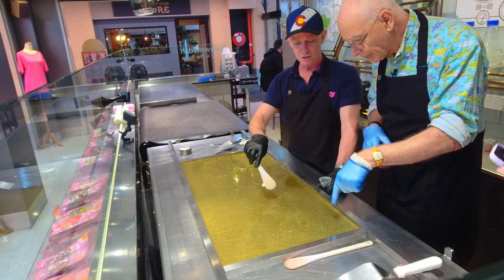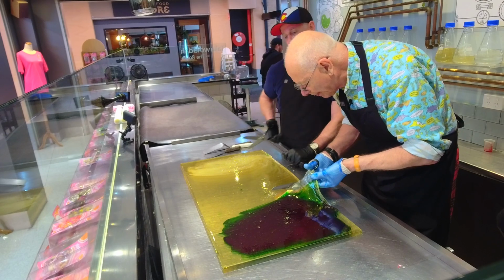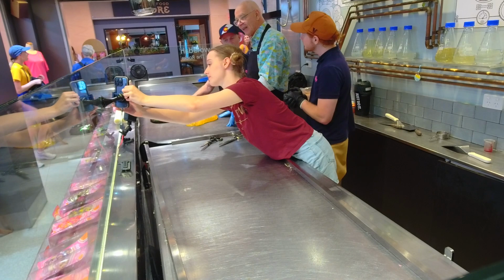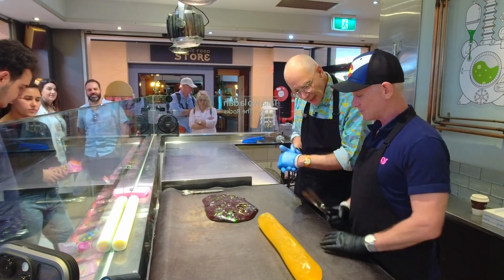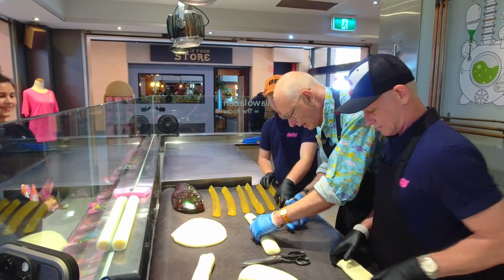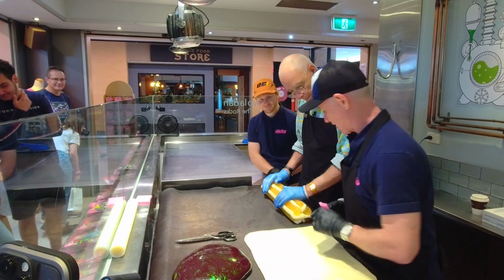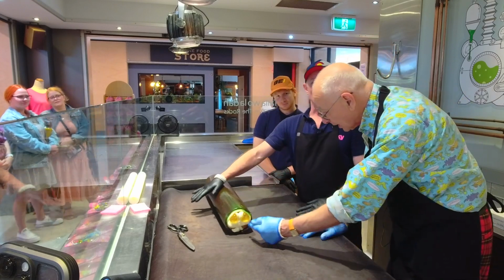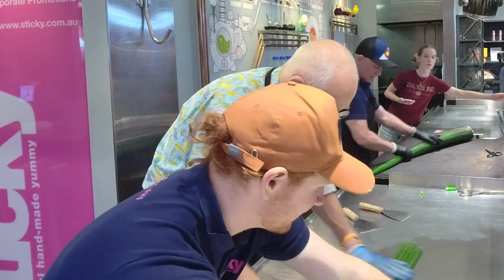We Made Candy With Dr Karl!!!!! |Sticky Candy Interviews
Dr Karl is an ICON of radio and science communication in Australia, so many of us grew up listening to him and learning. It is pretty incredible that we got to interview him!

Or join us every Saturday at 2pm Sydney time to watch live.

At Sticky the lolly shop we turn candy into art in front of your very eyes we do this online and in store in person. You can find our candy in Sydney Australia and we ship all over the world. We can make any character or object into candy art, and we love doing so. It is so delicious and every single piece is unique.

Come for the satisfying videos, the arms and the beauty of the candy, stay for the love we put into every lolly and the personality and fun our candy-makers bring to every creation in our web series.

0.00 Introduction
0:39 Kru-shell-nit-ski!
3:00 Here to learn!
8:22 Play with your food!
10:35 Bubbles!!! (Nothing lasts forever!)
14:20 Satin, not Saturn!
20:10 Science, with Dr Karl!
28:10 Vibing with Limes!
38:50 Extruding with wisdom!
53:20 Chopping!
1:00:00 Thank you Dr Karl!!!